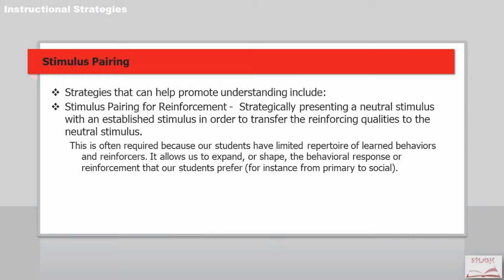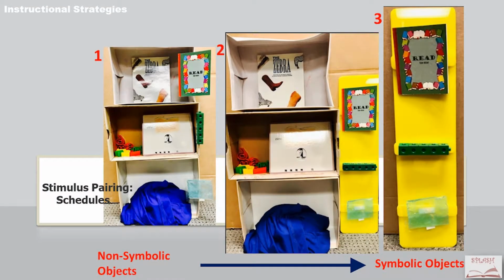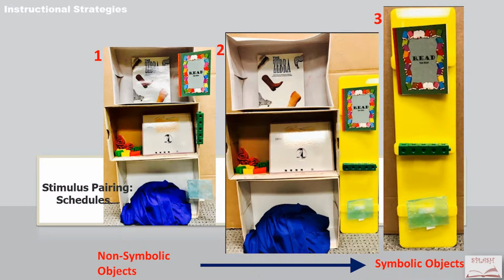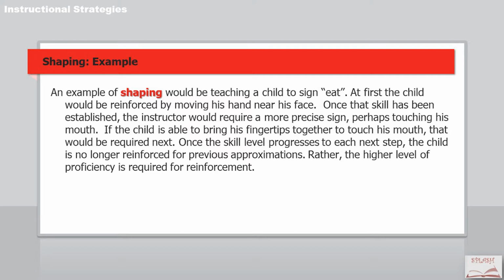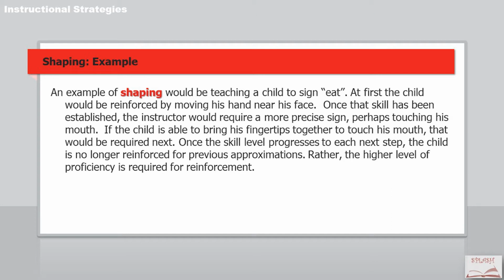Lesson 3 - Academic and Functional Skills; Instructional Strategies, Pt. 2